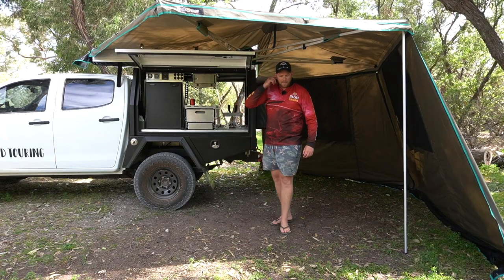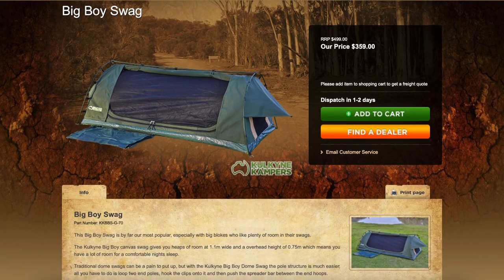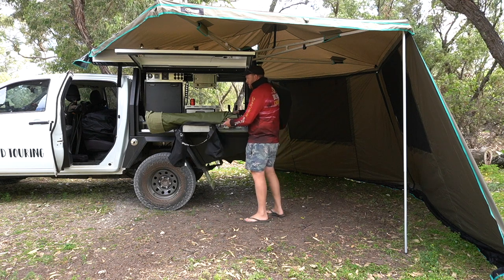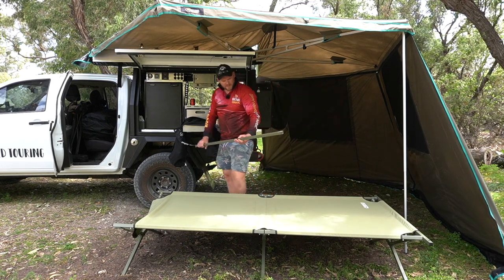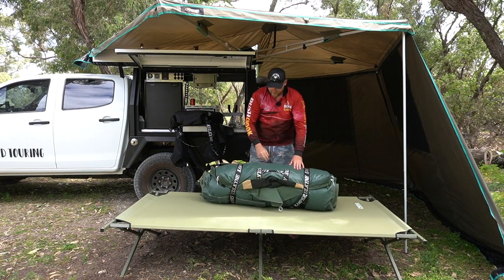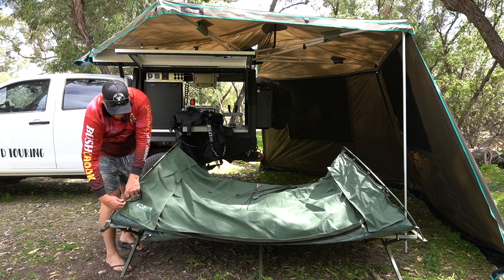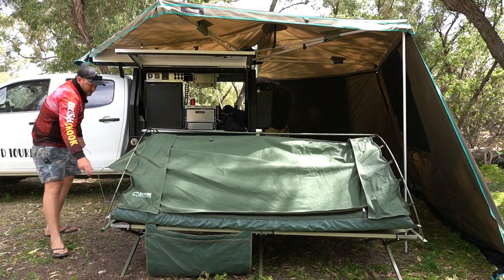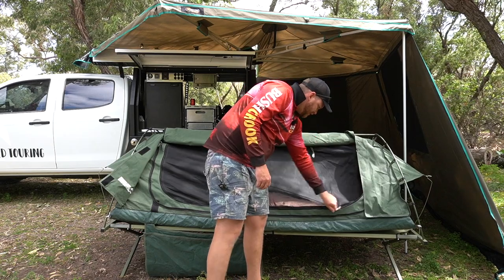KULKYNE BIG BOY SWAG & STRETCHER || BIGGER & BETTER...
Bit of a look at my new Kulkyne Big Boy Swag & Stretcher

Cheers!

For $5 off SCRUNNEL (Screw-in Funnel)